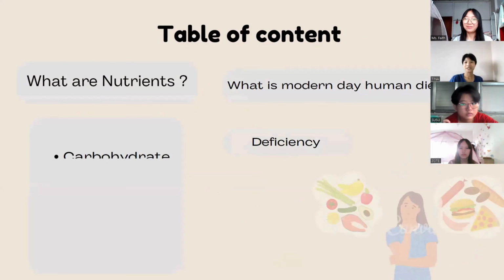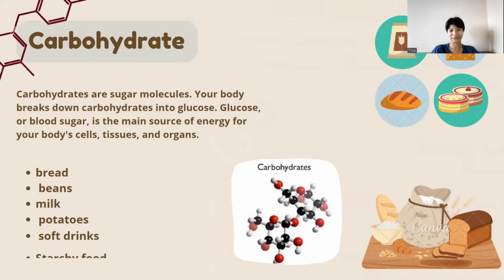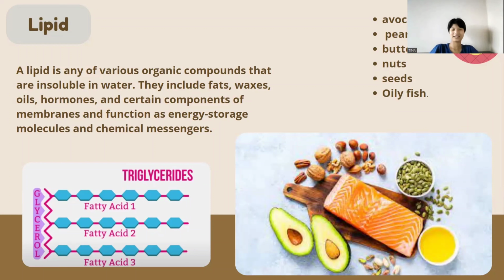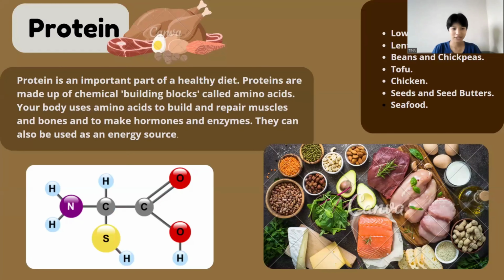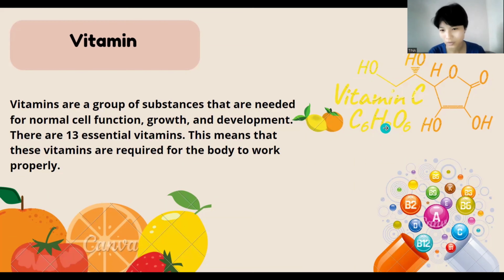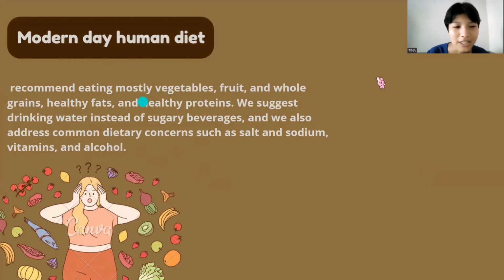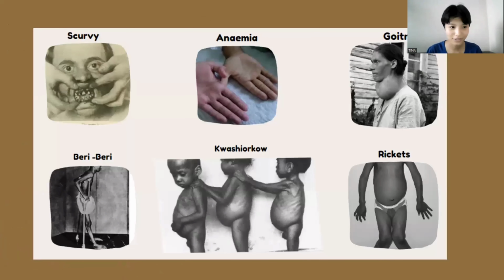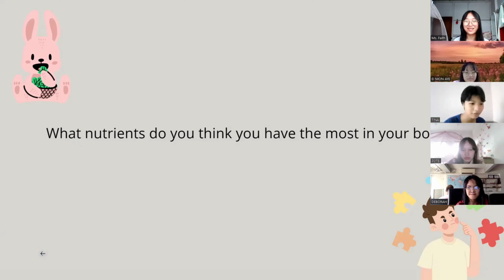NUTRIENTS TINA, G9